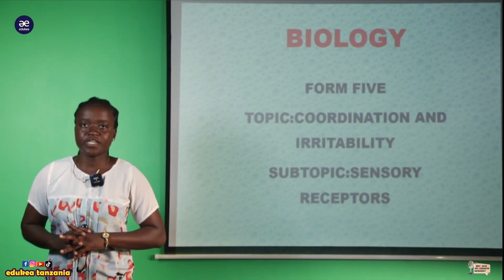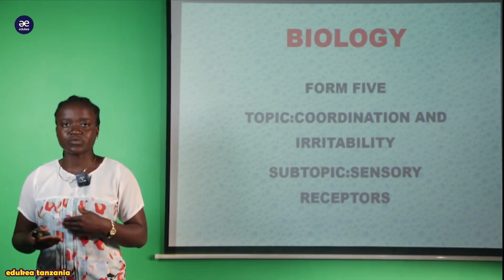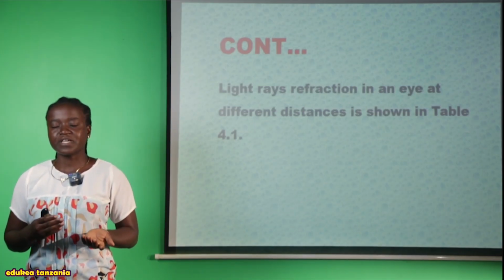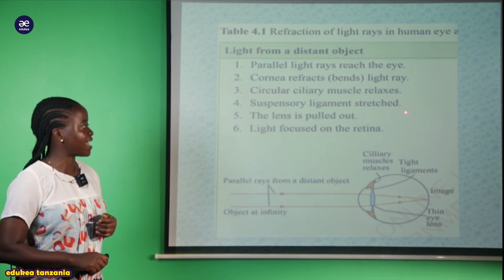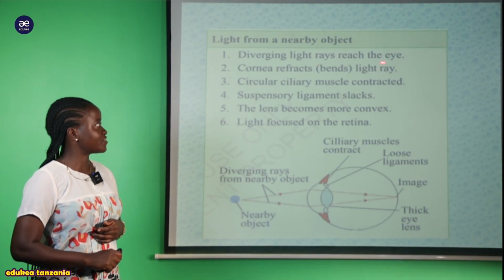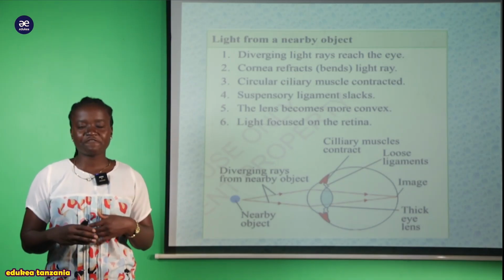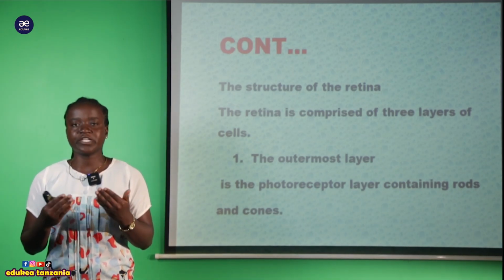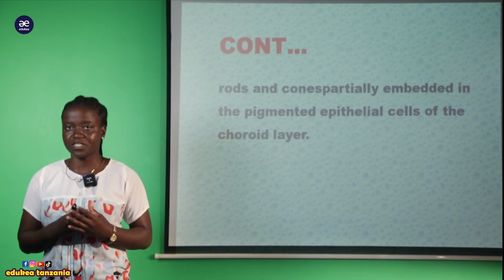BIOLOGY FORM 5 COORDINATION AND IRRITABILITY 42 OF 90